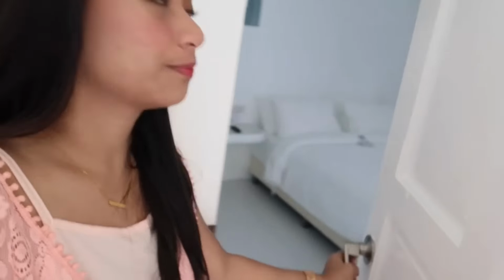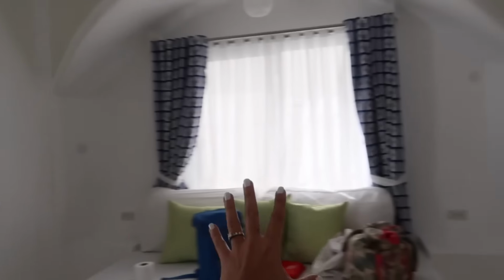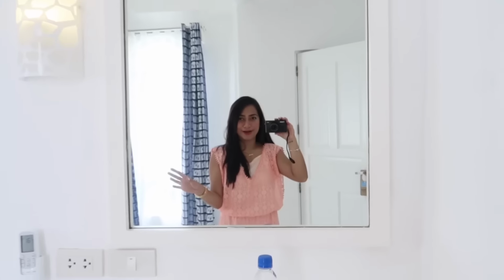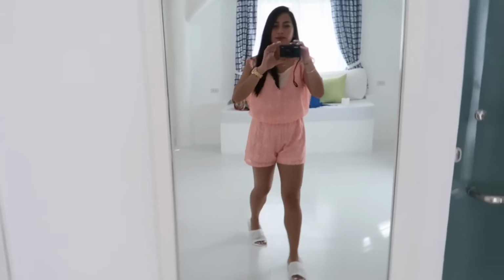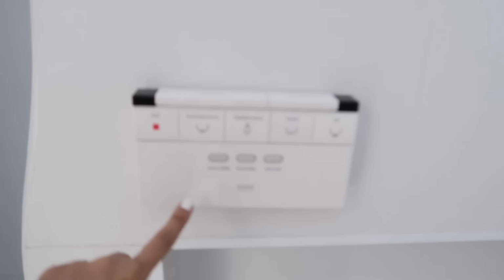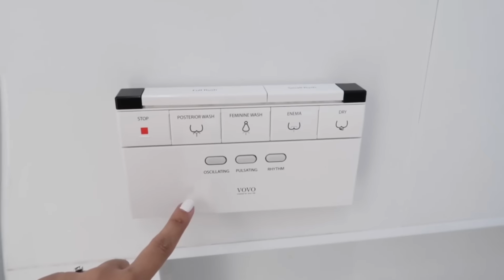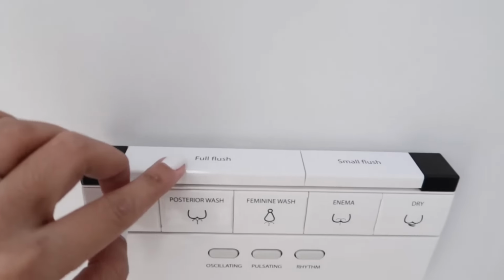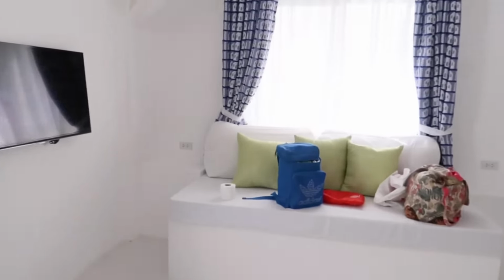Our VILLA TOUR at Vitalis Villas | AJ Lizardo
my BAE hubby ej and I just celebrated our 9th year anniversary in a Santorini inspired resort in Ilocos Sur, Philippines. And before I post my vlog during our awesome days there, here's a villa tour for you guys! We actually booked for a 1 bedroom villa but this resort gave us a awesome gift and upgraded our villa into a 2 bedroom villa with a private pool! Watch the video!

Im a EB Babe Dancer at Eat Bulaga (philippines long running noontime show) and I Wanted to share my life with you guys through Vlogging.
I considered all of you now as my best friends! :))
Hope you enjoy watching my videos

Get to know me more & let's be friends :)

S N A P C H A T: ebbabeaj

Eat bulaga studio, Eb Babes Dressing Room, Broadway Centrum Aurora blvd. Q.C, Philippines